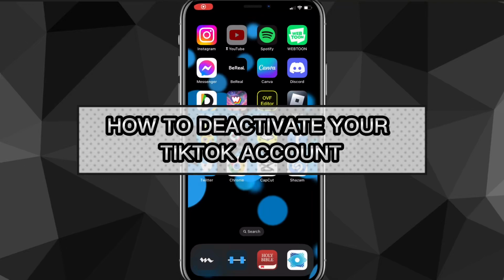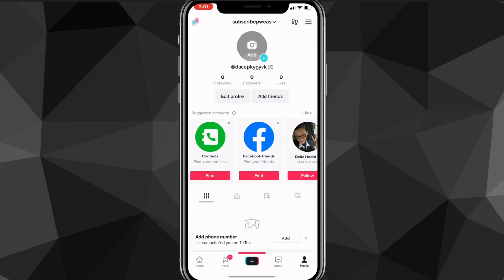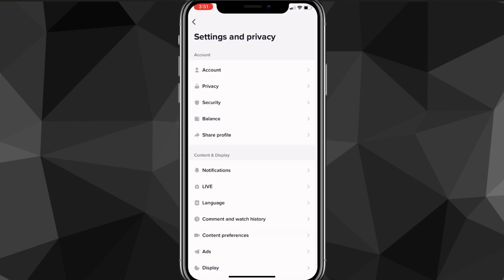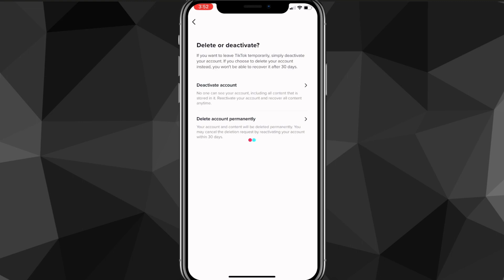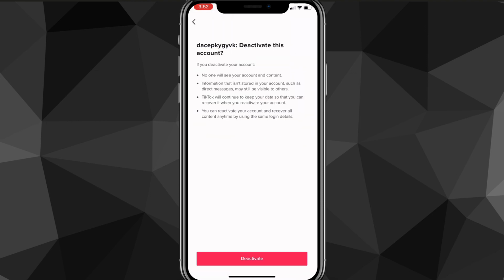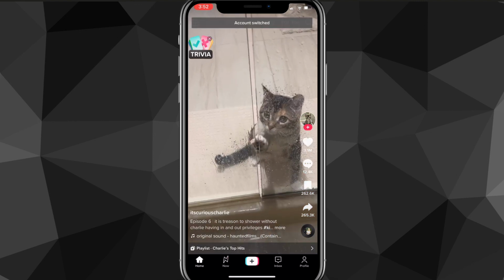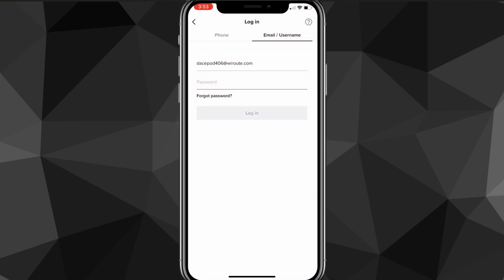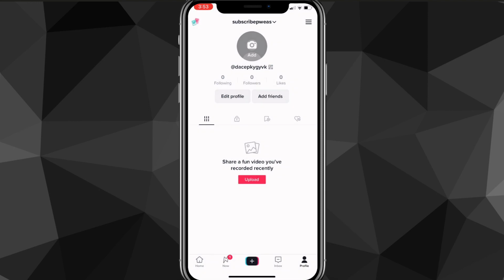How to Deactivate TikTok Account Temporarily in 2026 (NEW UPDATE)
Do you want to know how to deactivate tiktok account temporarily? Then this is the video for you! I will show you how to deactivate tiktok account in 2026.

This is a step-by-step tutorial on how to temporarily deactivate tiktok account in 2026. You can learn how to deactivate account on tiktok in 2026 on iPhone and Android, so don't worry.